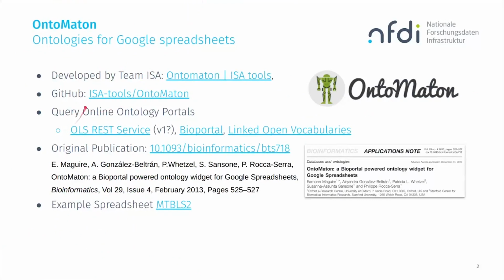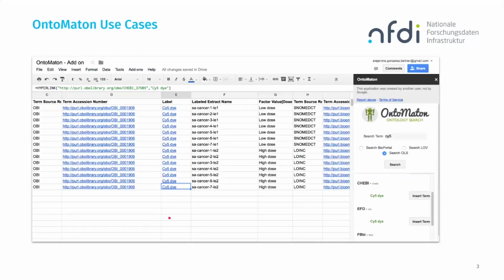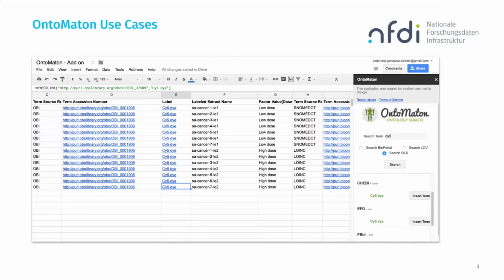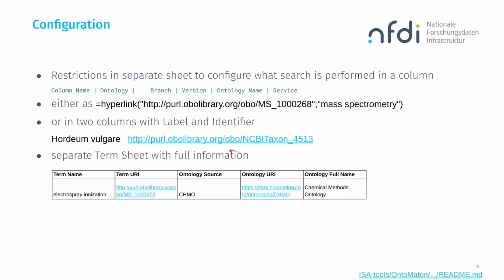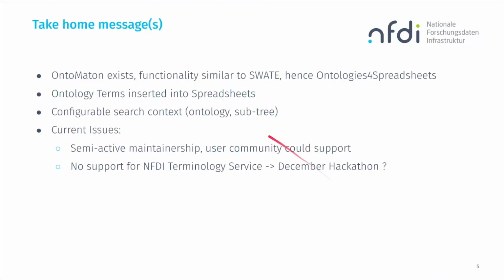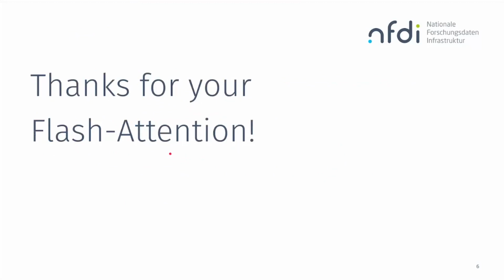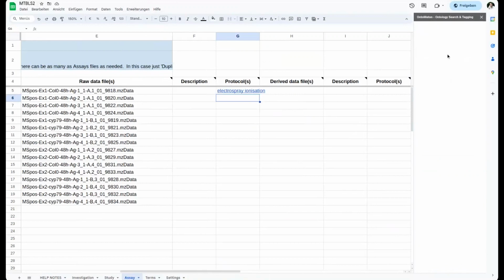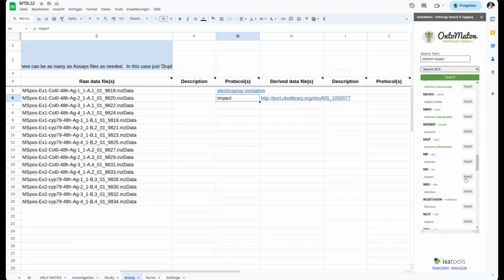Ontologies4Spreadsheets with OntoMaton